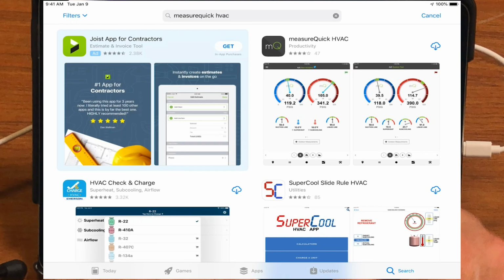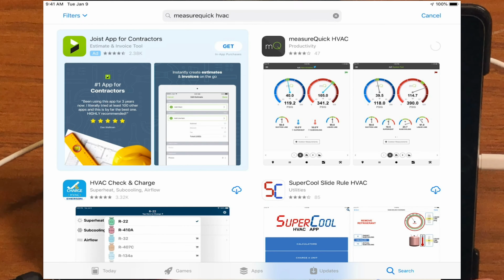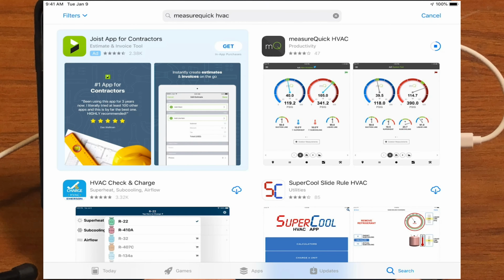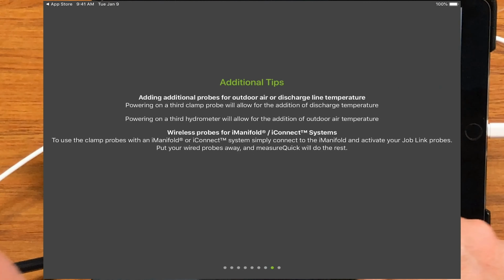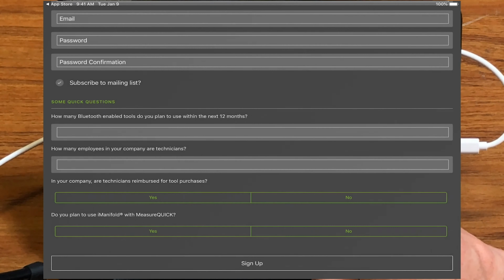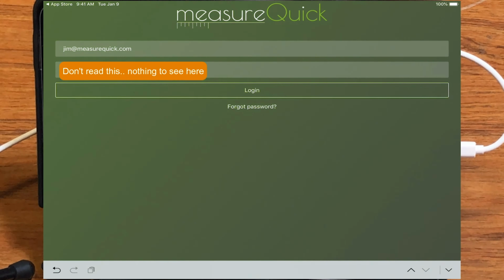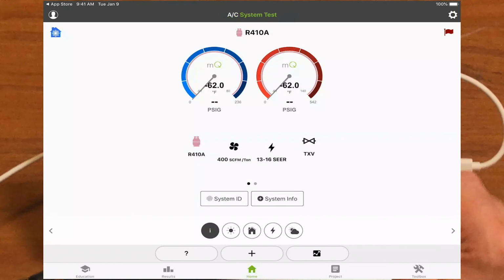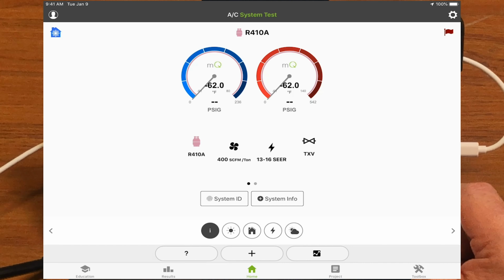1 Dowloading & setup of Account Vid 1 1